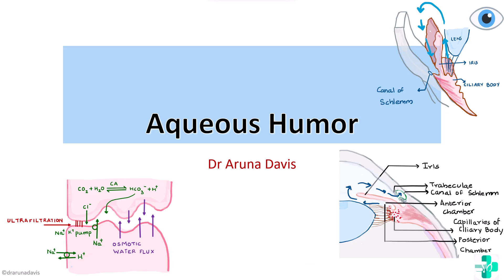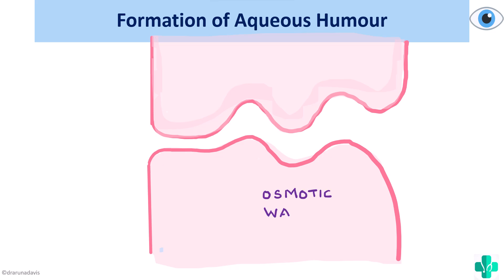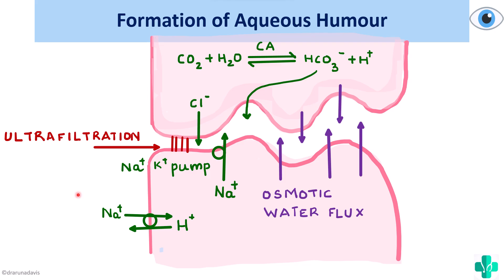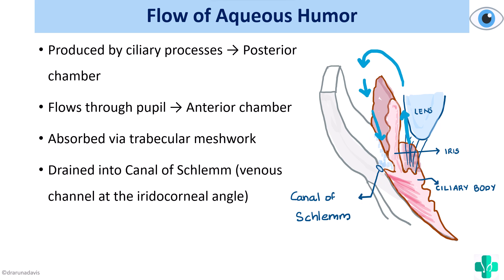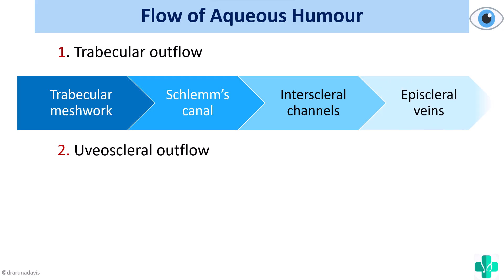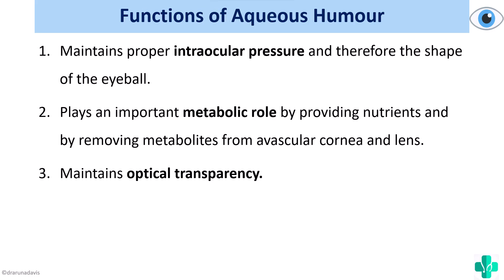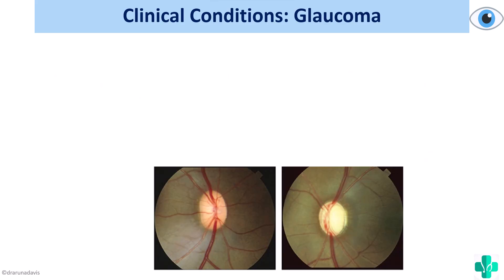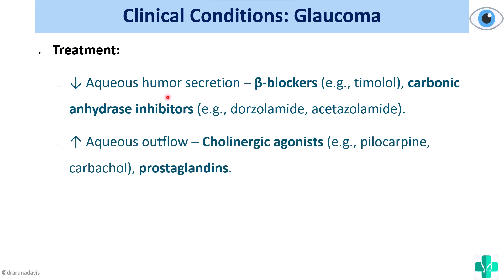Aqueous Humor & Pathophysiology Of Glaucoma |Physiology | First year MBBS